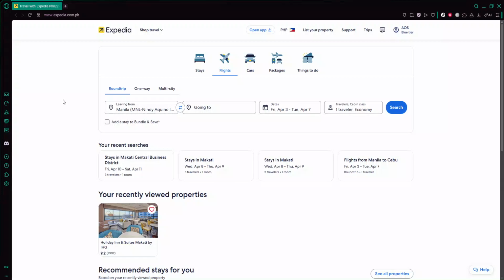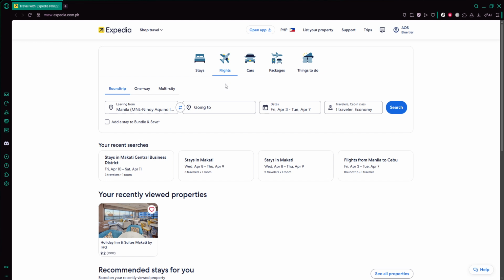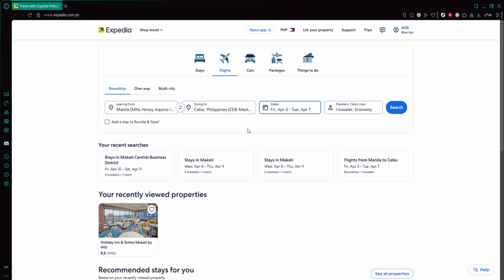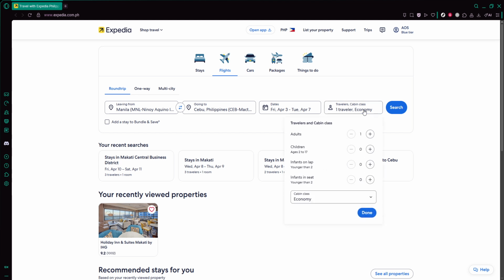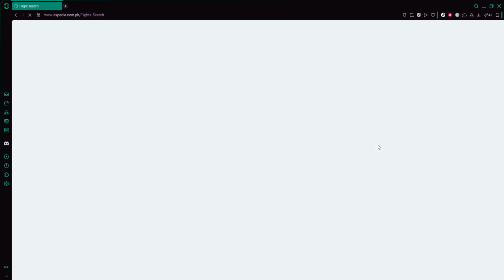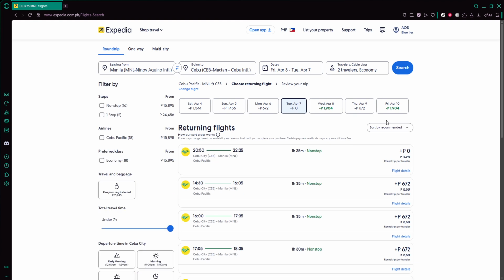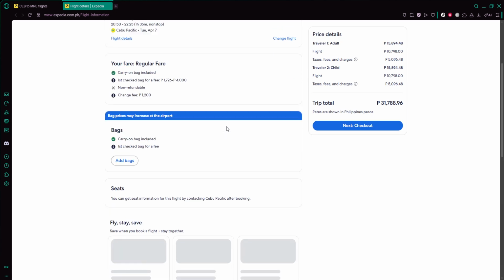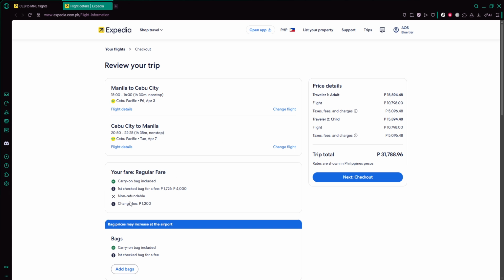How to Book Flight on Expedia for Minor (Simple Guide)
In this video, you'll discover a step-by-step guide on how to book flight tickets for minors using Expedia. Understanding the unique requirements and processes for child passengers is crucial, and this tutorial breaks down the entire booking process, ensuring a smooth experience for both you and the traveler.

By watching this tutorial, you'll learn how to select appropriate flight options, enter the necessary information, and finalize your booking seamlessly.